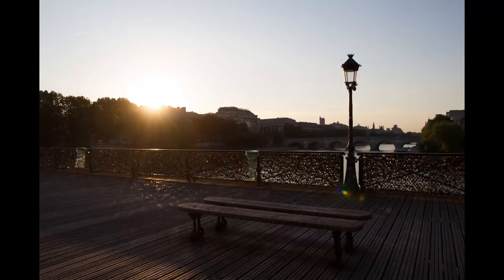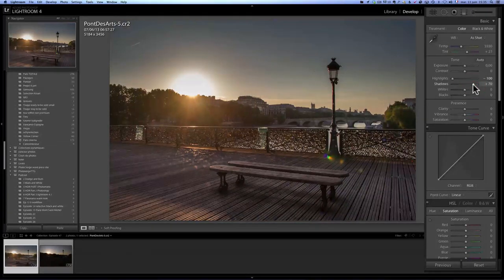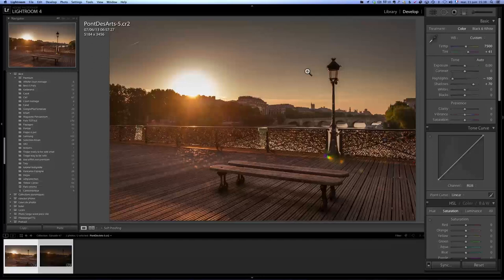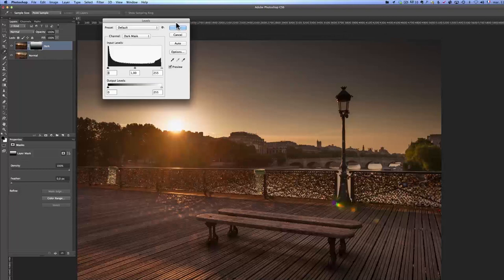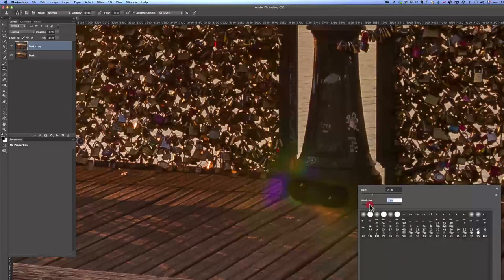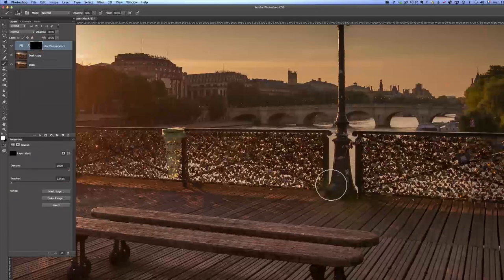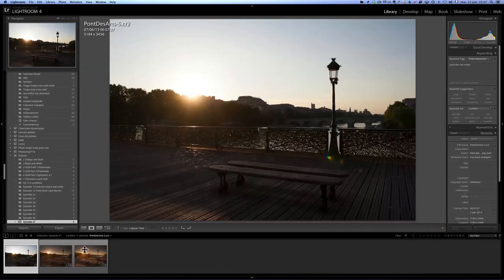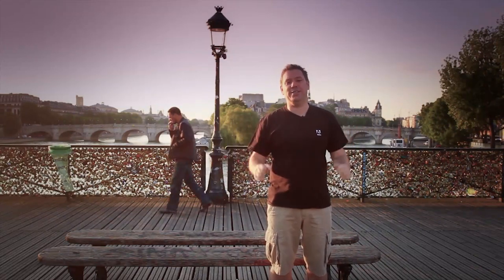Tutorial Multiple exposures blending Lightroom and Photoshop PLP # 47 by Serge Ramelli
In this tutorial I will show you how to blend two exposures of one photo to get better dynamic range. We will then take the photo into Photoshop to take out some lens flares and give it a look.